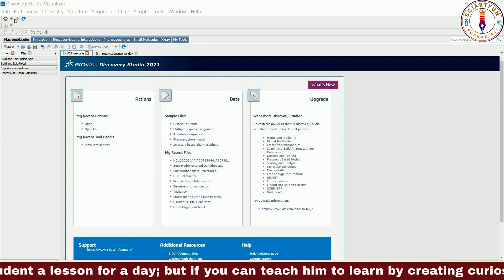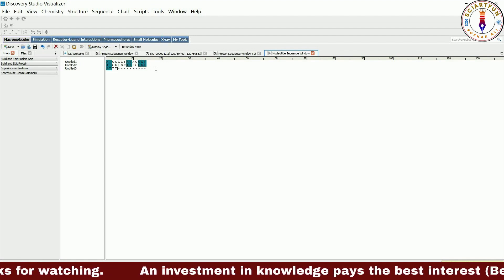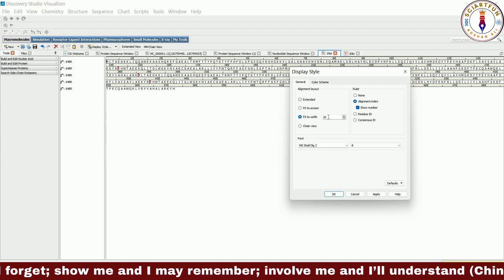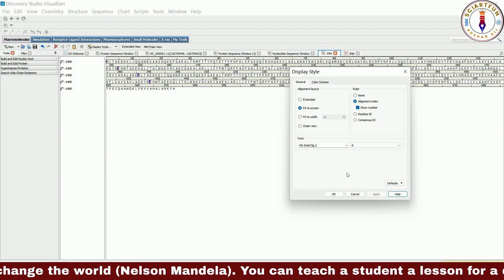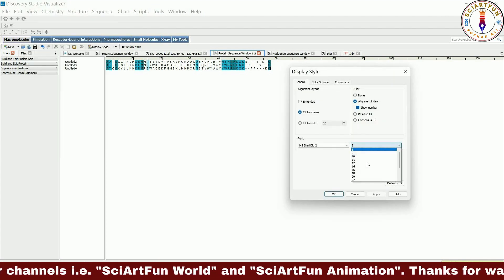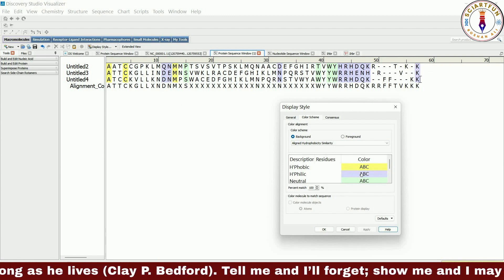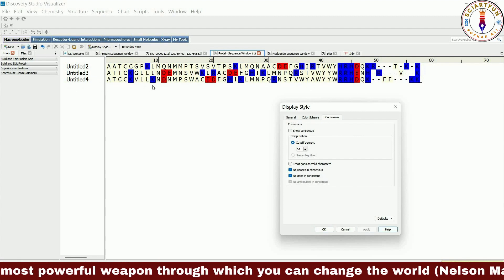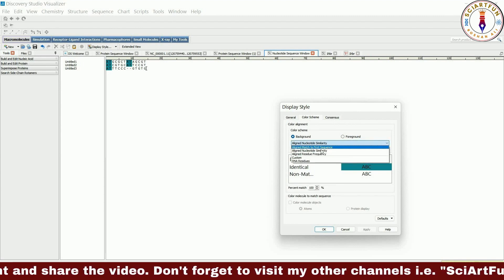Analysis of Sequences and Changing Its Appearance | Discovery Studio | View-Display Style | Lesson 6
The BIOVIA Discovery Studio Visualizer is a free, feature-rich molecular modeling application for viewing, sharing and analyzing protein and small molecule data. In this lesson we are learning how to analyze the sequence/ or multiple sequence alignment by changing its appearance using display dialogue.
To watch Entertainment Travelling and Tourism videos: @RoshanAliExploration
To watch fun and cartoon videos: @RoshanAliGaming